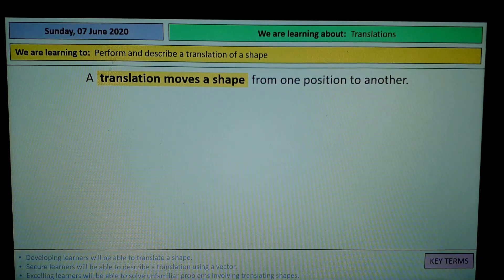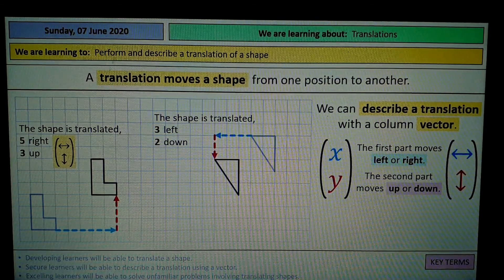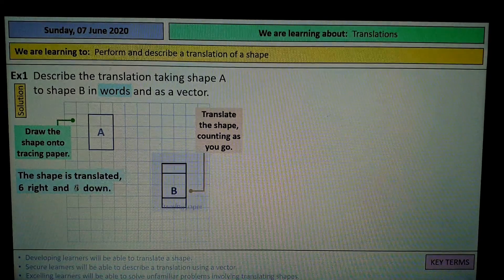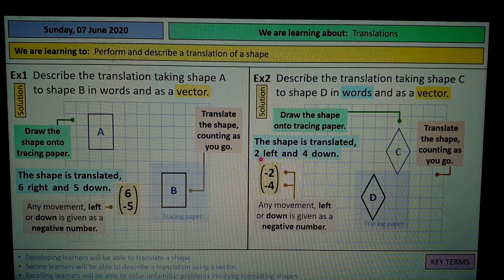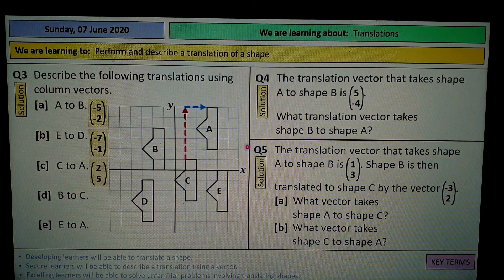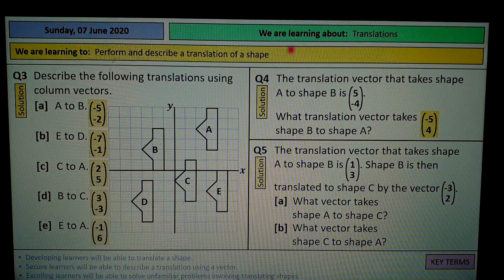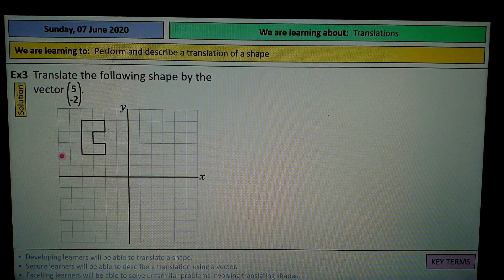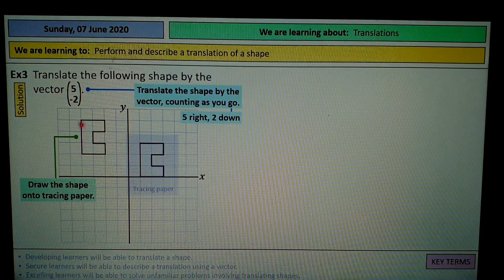Translation Vectors | Mathematics | Brainfood